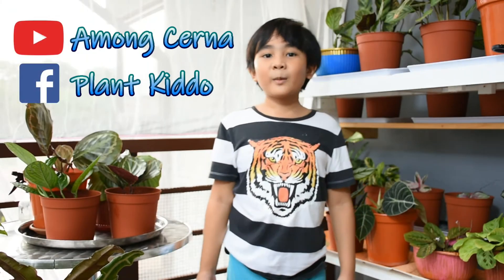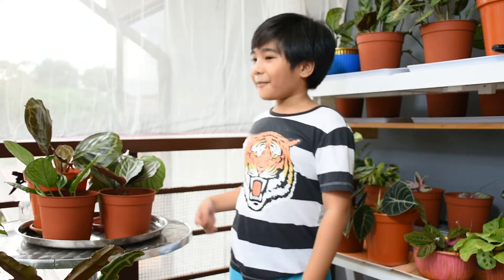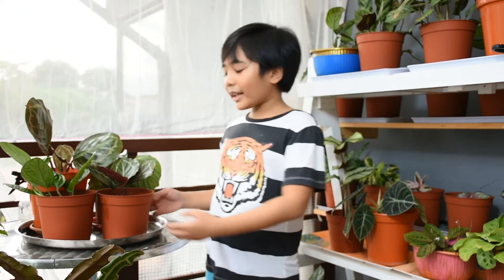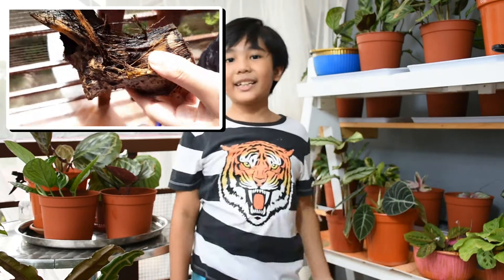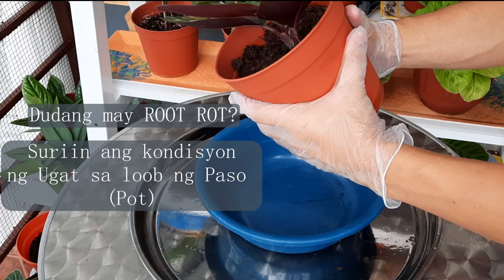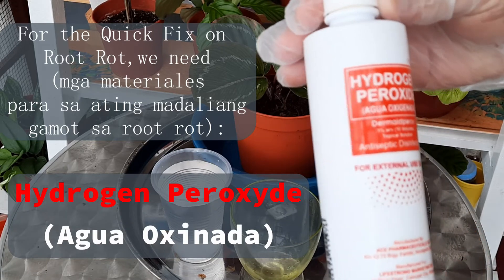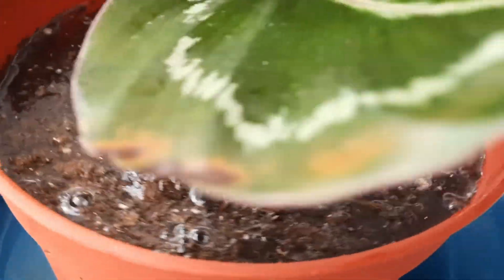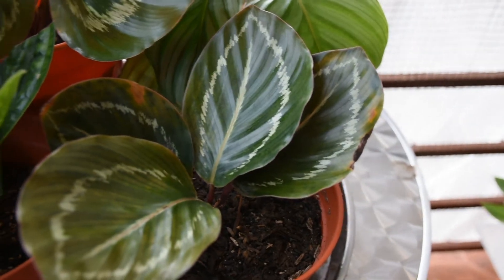Gamot sa root rot. Hydrogen Peroxide. Rescuing and saving plant from dying by Plant Kiddo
This video is about saving your plants that have been over-watered which resulted to root rot. This video demonstrates the use of hydrogen peroxide as a cure or remedy to plant's root rot condition. It also discusses the causes and signs of unhappy plant. It shows in detail the signs for plants having root rot.